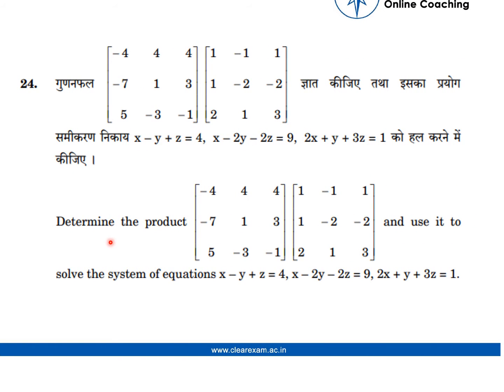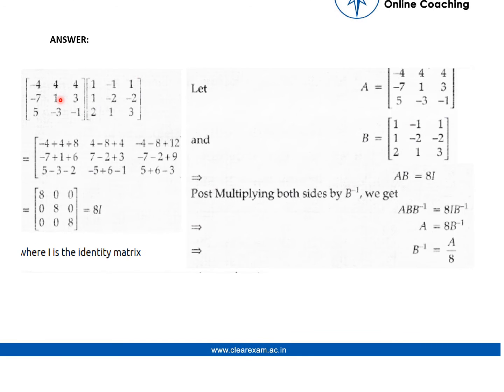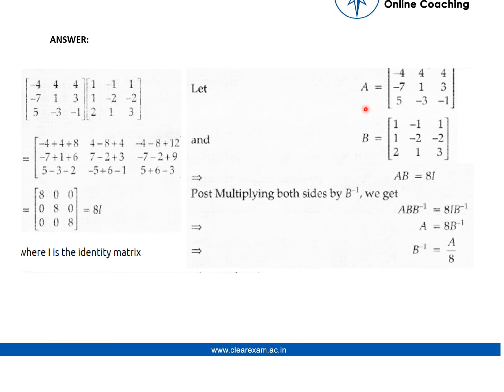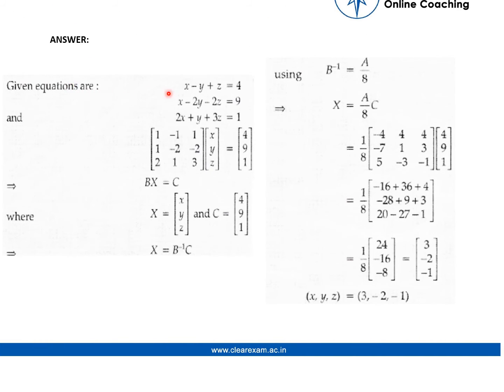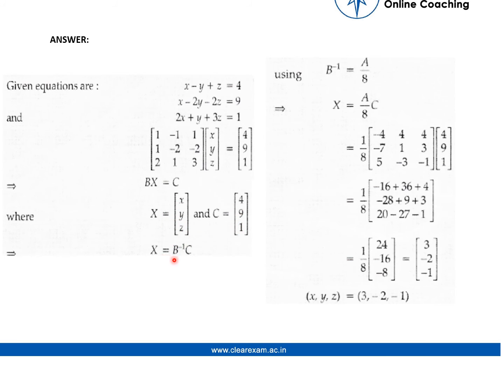CBSE Class 12th Previous Year Paper Solution 2017 | Maths | ClearExam | Question 24